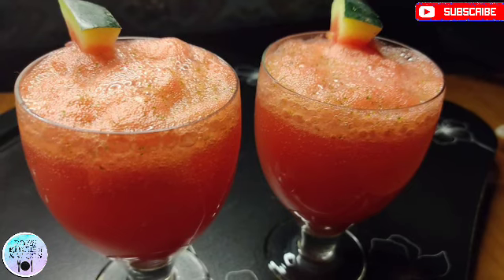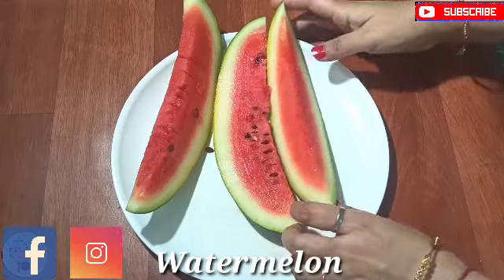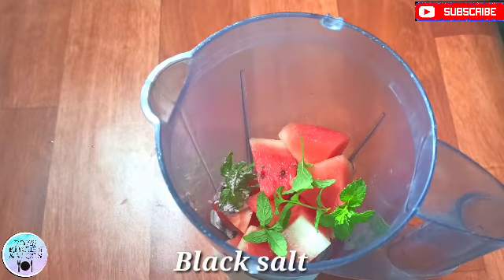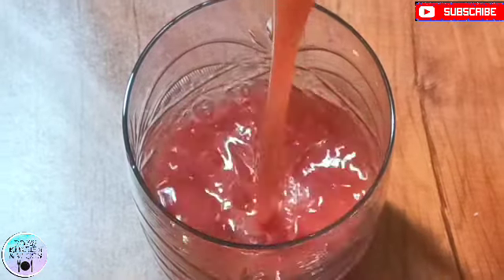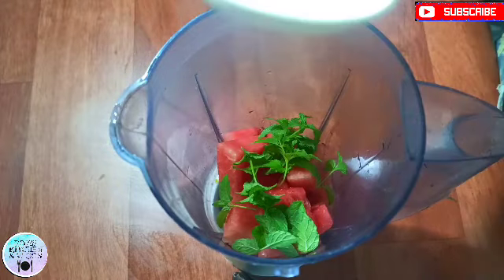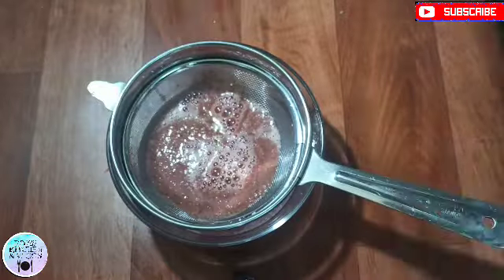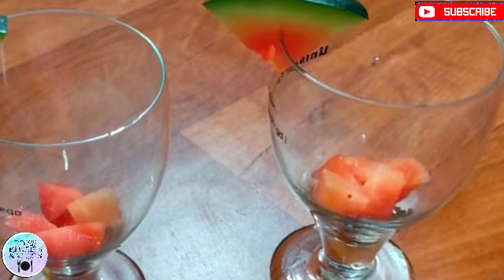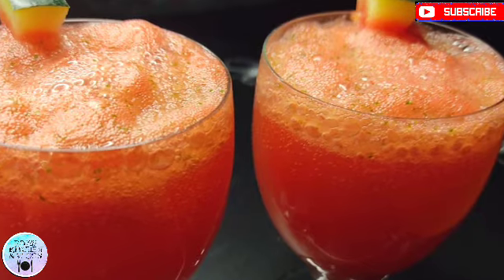2 Watermelon refreshing drinks Watermelon recipes/Watermelon juice and watermelon lemonade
2 Watermelon refreshing drinks Watermelon recipes/Watermelon juice and watermelon lemonade/juice recipe for weight loss/refreshing summer drink/ how to make watermelon lemonade/ how to make watermelon juice/juice for diet/ fast recipe/ fruit juice at home/healthy juice recipe/ easy watermelon juice/ beat the heat/ summer drink recipe/riya's kitchen and vlogs/fresh watermelon lemonade/ kitty party recipe/ party drink recipe/easy lemonade recipe